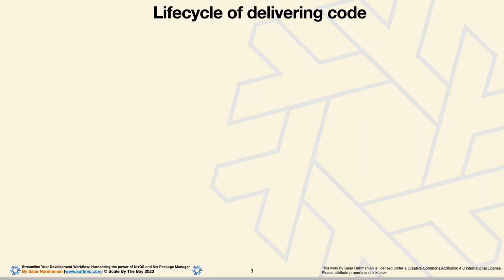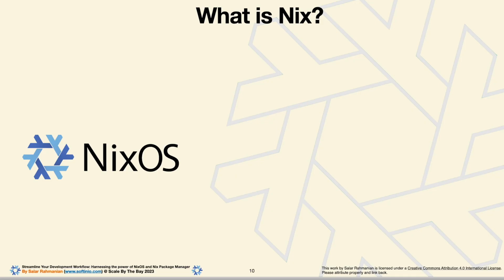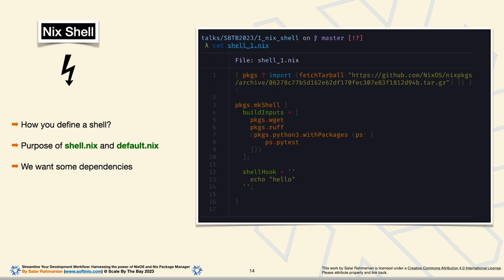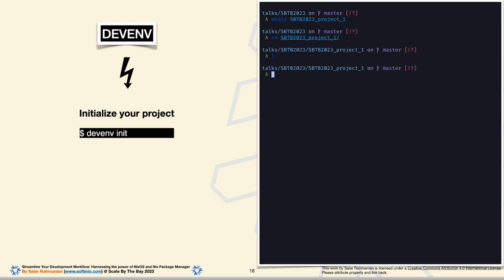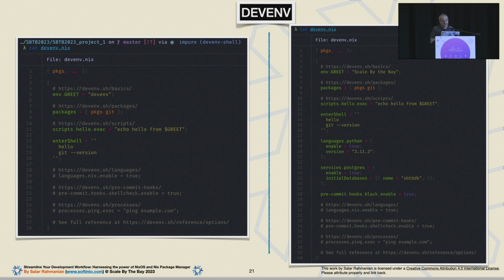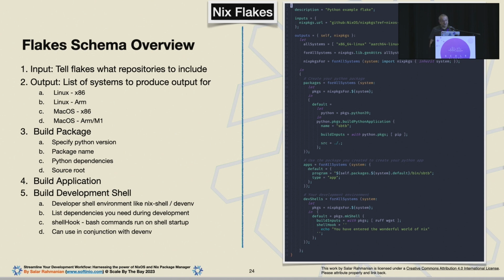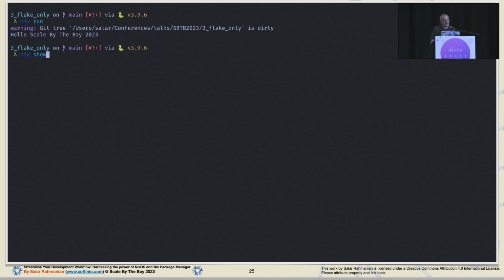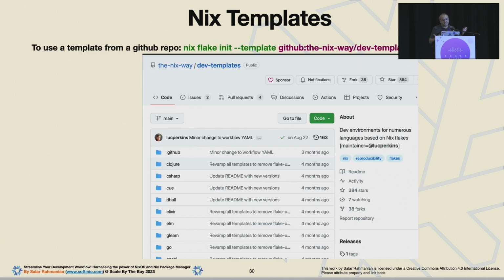SBTB 2023: Salar Rahmanian, Streamline Your Development Workflow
Interview: Scale By the Bay 2023: Interview with Salar Rahmanian.

Streamline Your Development Workflow: Harnessing the Power of NixOS and Nix Package Manager.

In this talk, we will delve into the world of NixOS and Nix package manager, and demonstrate how they can simplify and enhance your project management and development experience. We will start by introducing the core concepts of Nix and NixOS, including the Nix expression language, the Nix store, and the declarative package management model.

Next, we will explore how NixOS and Nix can be seamlessly integrated into your development workflow. You will learn how to leverage the power of Nix to effortlessly manage project dependencies, including programming language packages and their specific versions. We will showcase how Nix makes it easy to switch between different environments, ensuring reproducibility and avoiding version conflicts.

Furthermore, we will highlight the benefits of using Nix for development, showcasing how it provides isolated and reproducible environments, allowing you to confidently share your project with others. We will discuss how Nix integrates with build systems like setuptools, making it effortless to manage and build your projects.

We will illustrate how Nix can be used with any programming language of your choice. Whether you're working with Scala, Python, Rust, Go, or any other language, Nix offers a consistent and reliable approach to managing dependencies, making it a powerful tool in your development arsenal.

Throughout the talk, we will provide practical examples, code snippets, and live demonstrations to help you grasp the concepts and unleash the full potential of Nix and NixOS in your development workflow. By the end of this session, you will have a clear understanding of how Nix can simplify project management, enhance reproducibility, and boost collaboration in any programming language.

Key takeaways
- Gain a solid understanding of NixOS and the Nix package manager.
- Learn how to utilize Nix to manage project dependencies in many programming languages.
- Discover the benefits of using Nix for development, including reproducibility and isolated environments.
- Understand how Nix integrates with build systems, simplifying the building and packaging of projects.
- Empower yourself to adopt Nix as a powerful tool for streamlining your development workflow, regardless of the programming language you use.

Target audience:
This talk is suitable for developers, engineers, and DevOps professionals who are interested in improving their project management and development workflows. Familiarity with general software development concepts is recommended, but prior knowledge of Nix or NixOS is not required.